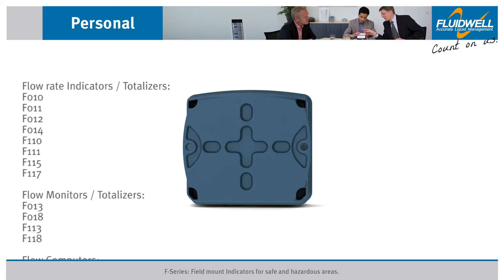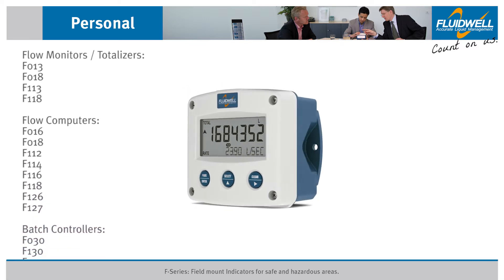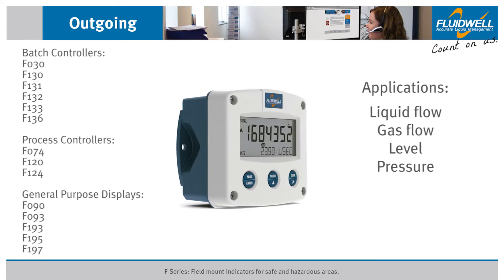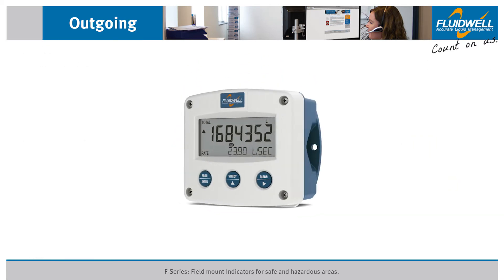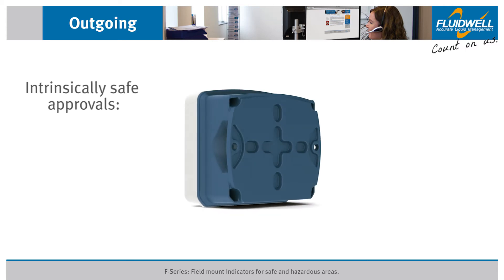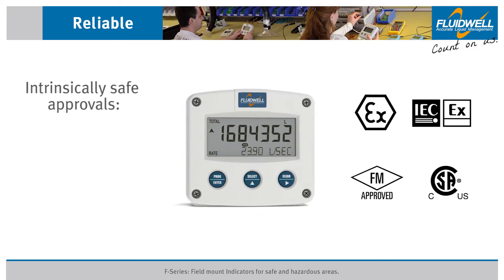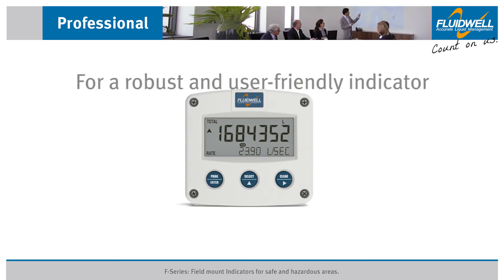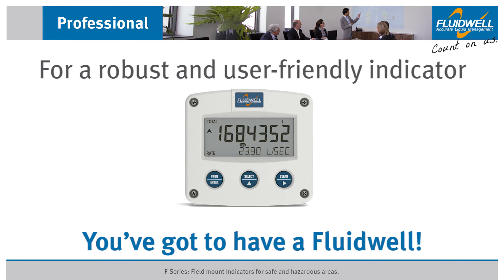F-Series: For safe and hazardous areas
F-Series explained #1
The F-series product range offers you an extensive selection of Indicators, Controllers and Monitoring Systems for liquid and gas flow applications, as well as for Level, Pressure and Temperature Measurement in safe and hazardous areas. The F-Series are available with intrinsically safe approvals according ATEX, IECEx, FM and CSA C-US for gas and dust applications.